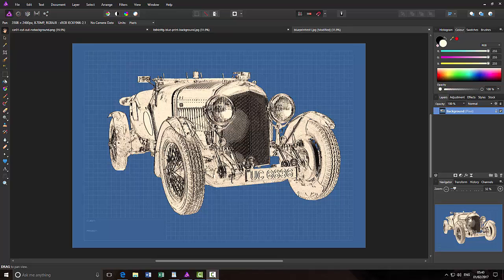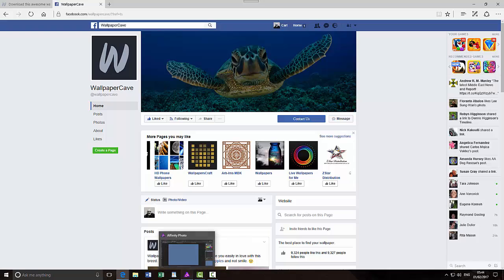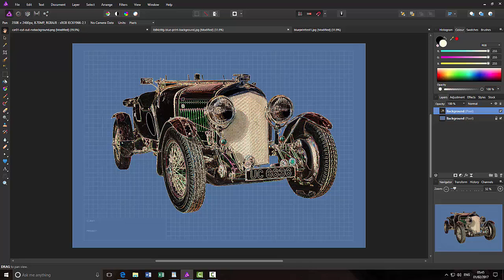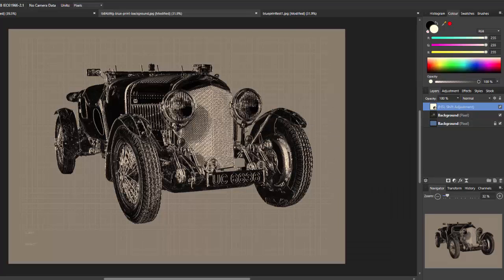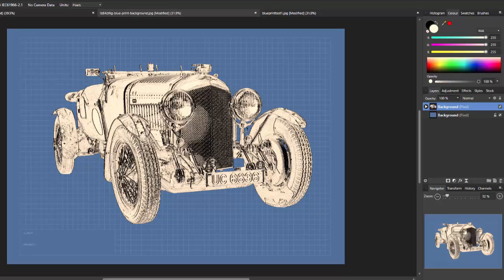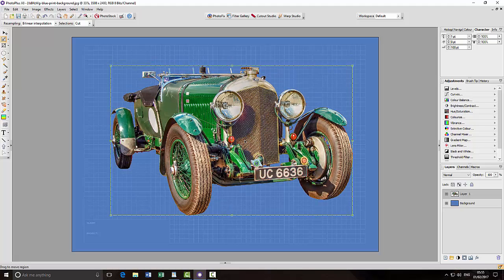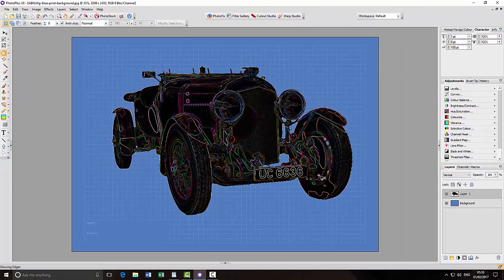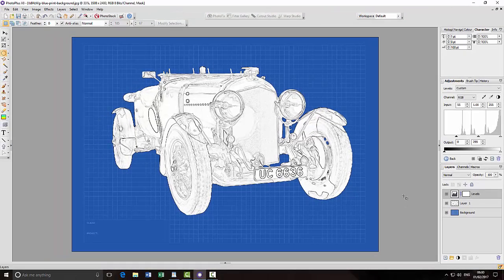Affinity Photo and PhotoPlus - Blueprint Image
This tutorial is an adaptation of a Photoshop video I saw on line and I have adapted it for both of Serif's products, Affinity Photo and PhotoPlus. The PhotoPlus part starts after about 11 minutes.

The point of the video is to make it look like you've drawn an image onto a blueprint piece of paper. Although to be honest, the blueprint background is not that important. You could just use this tutorial to make your images look like pencil drawings or any background or no background at all. I do like the blueprint imagery though.

Somehow I lost the arrow cursor for the Affinity Photo part of the tutorial, which does make it slightly harder to follow where I am clicking. In a couple of incidences, I have added an blue arrow to point to where I am on screen.

Lastly this is the link to the page where I got the blueprint back ground from.